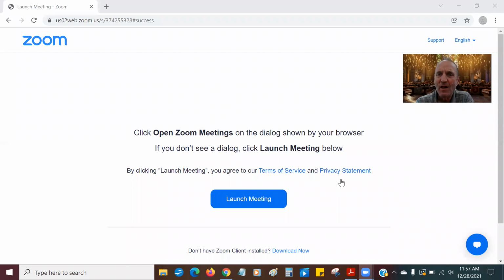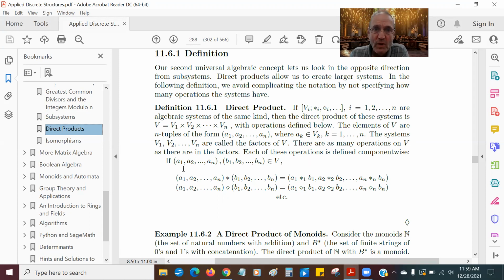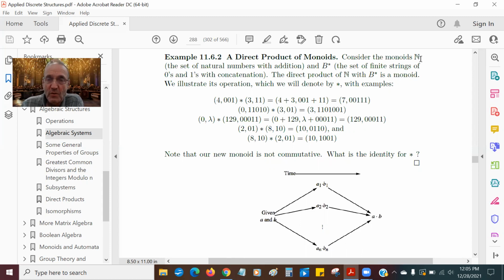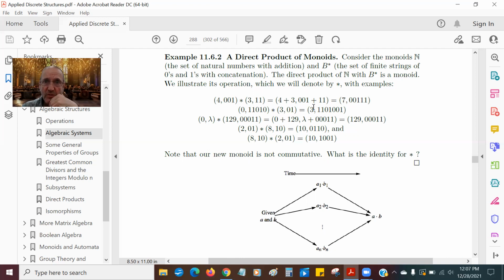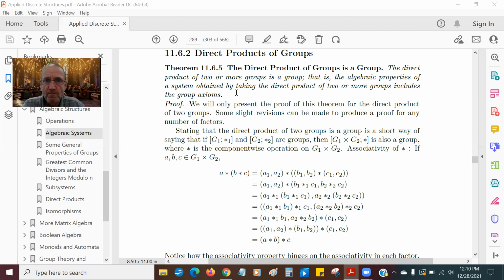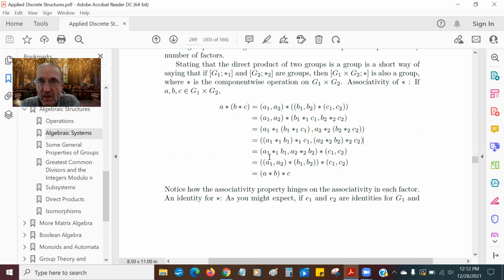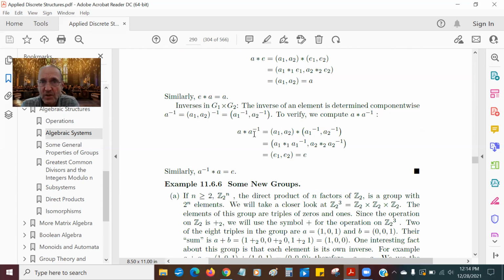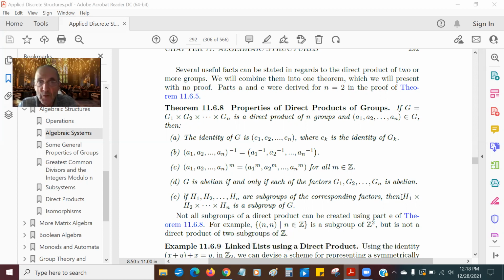ADS 11 6 Direct Products